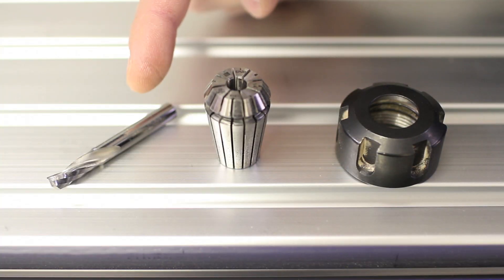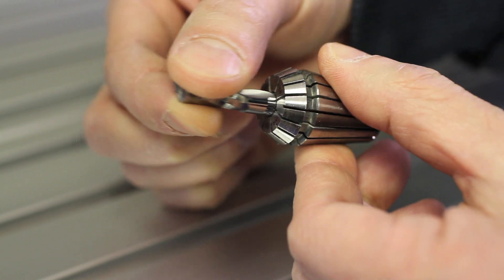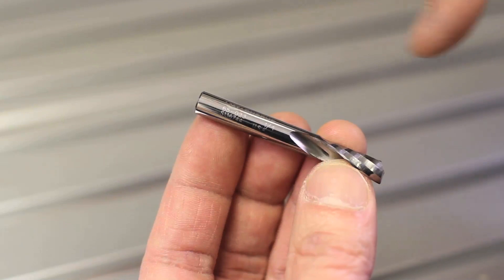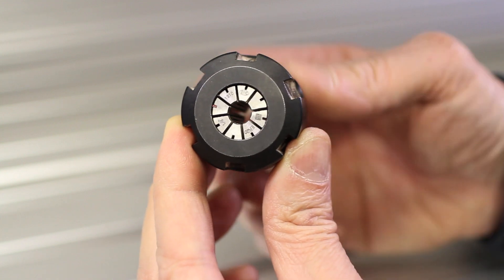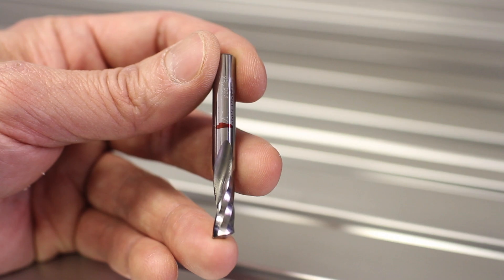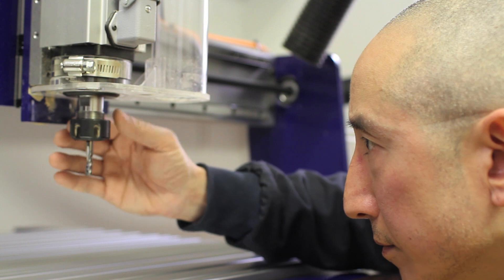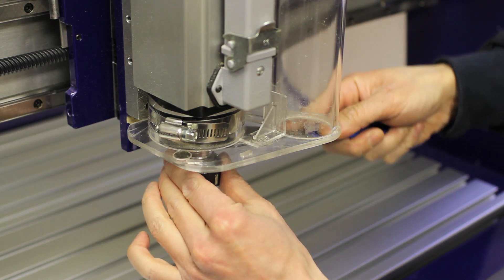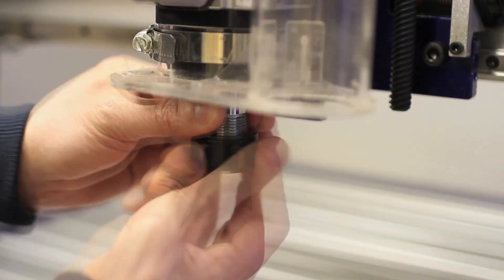Desktop CNC Milling: Installing a Bit on the ShopBot Desktop [Core77 ShopBot Series, Episode 03a]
When learning to use a CNC mill like the ShopBot Desktop, the first physical skill you'll master is how to install and remove a bit in the machine. Whether you've used power tools or not before, it's a pretty simple procedure.